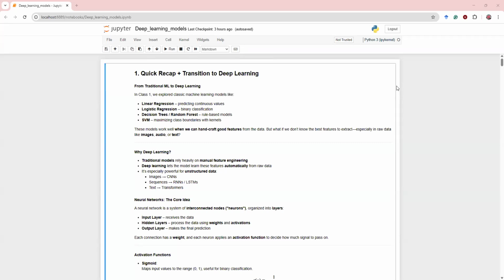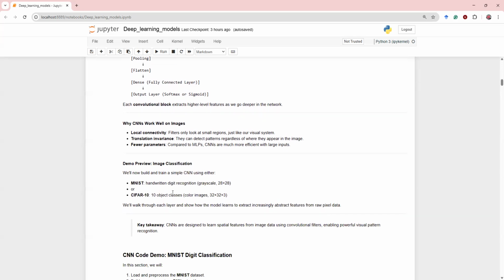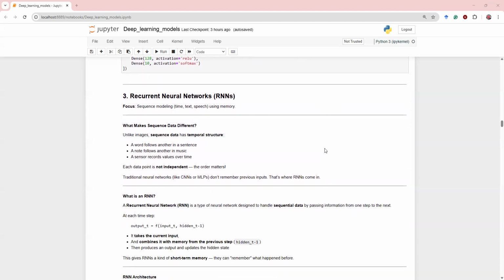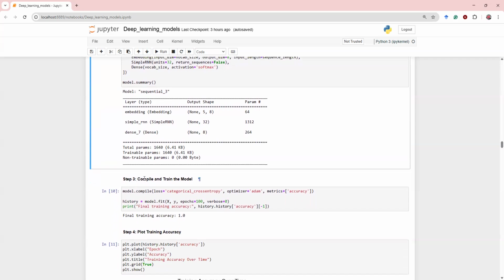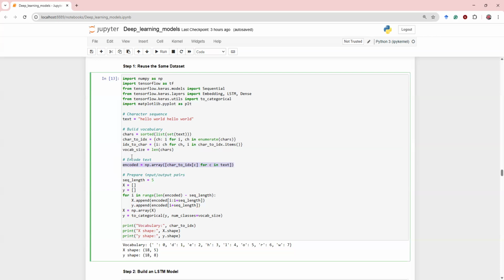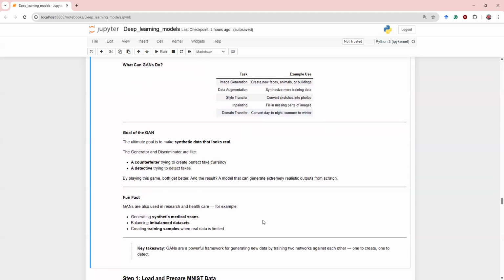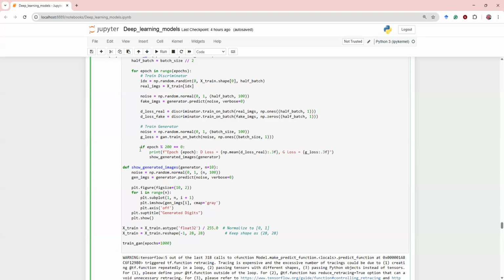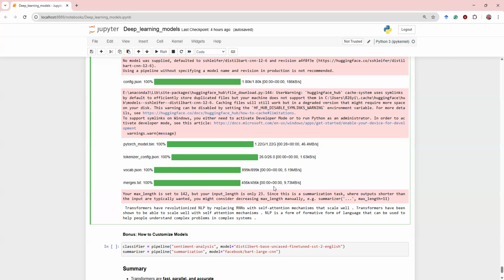Machine Learning Fundamentals - Modern models 2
Introduction to the typical modern models:
1. CNN (convolutional neural network)
2. RNN (recurrent neural network)
3. LSTM (long short-term memory)
4. GAN (generative adversarial network)
5. Transformers